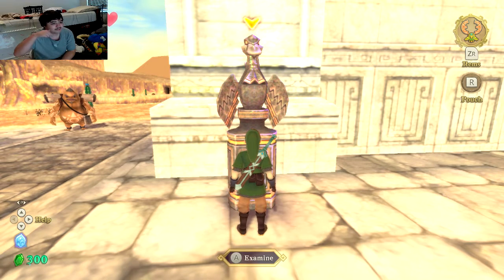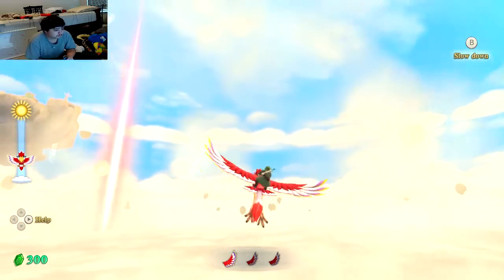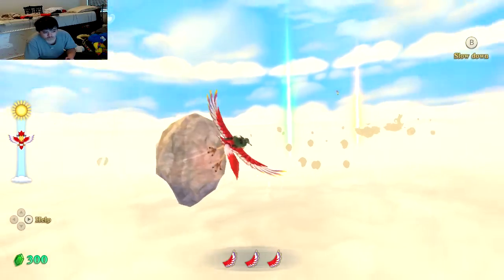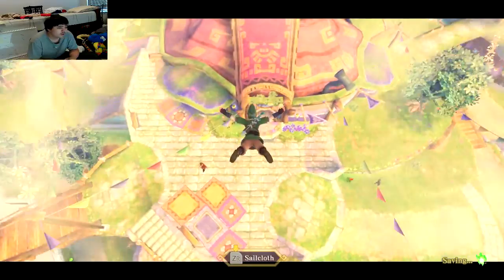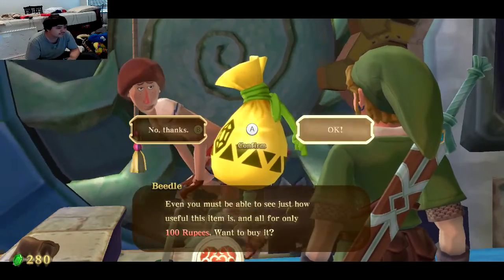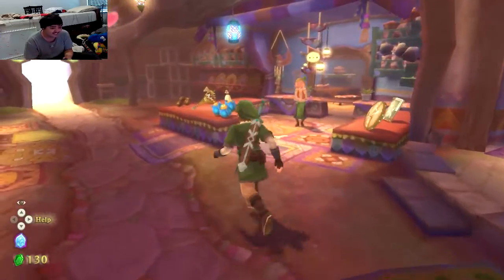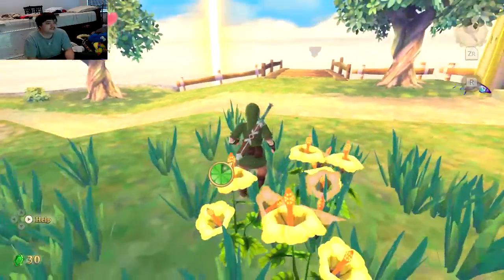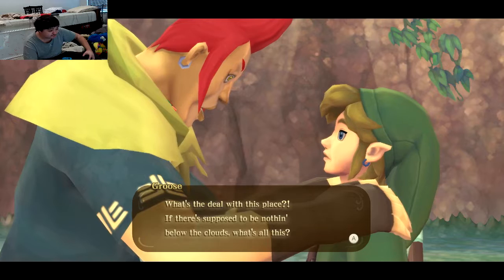Let's Play Skyward Sword HD Episode 27 Treasure Hunting and Town Shopping